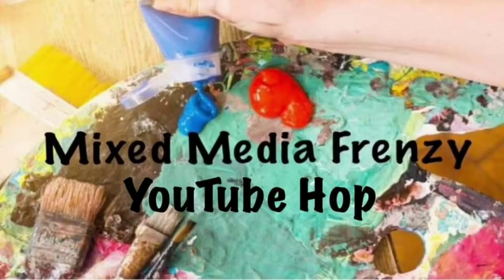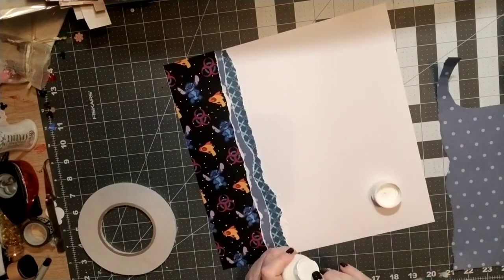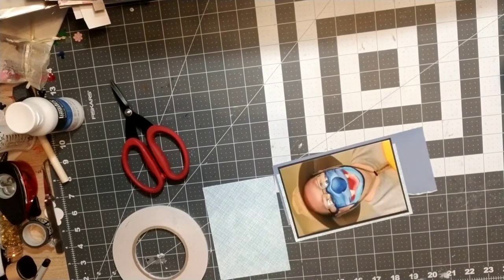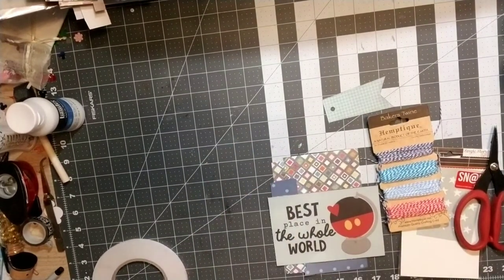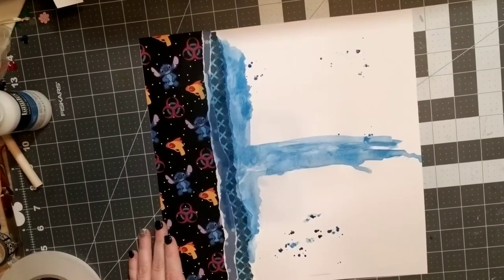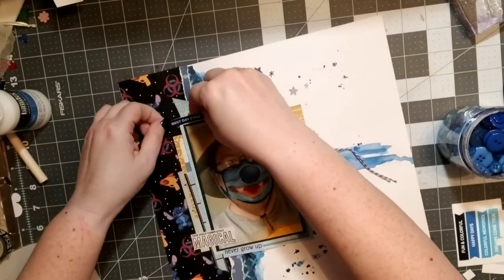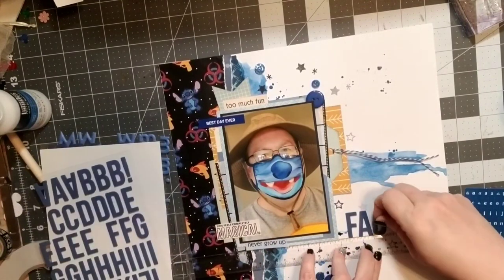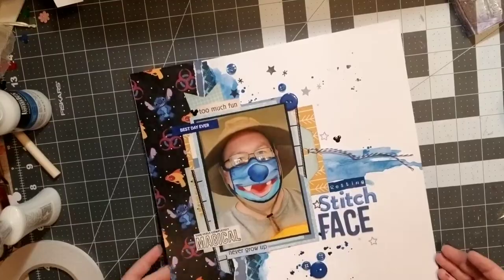Resting Stitch Face / Mixed Media Frenzy Hop / scrapbook process video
Come hop along!!
Marioly Diaz-Tamura- @mtamura25
Pam Nichols- @pamnich105
Sherri De Knight Caramico- @shercara

Thank you for stopping by. I'm also on Instagram @onescrappymom71